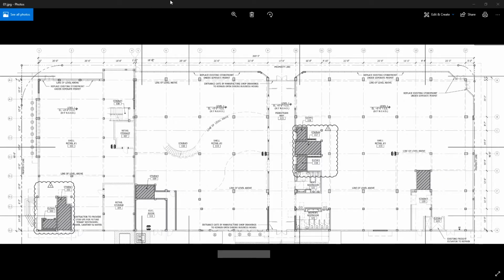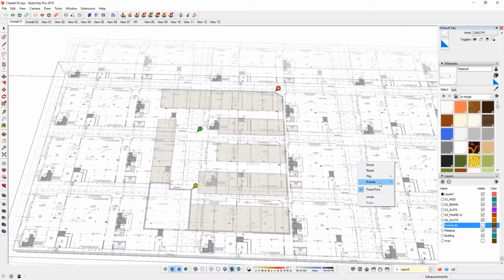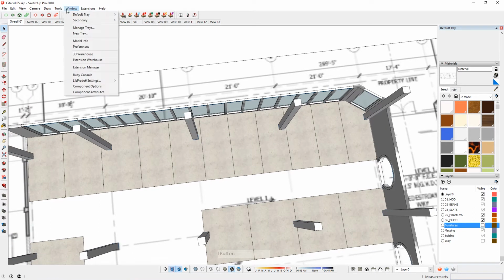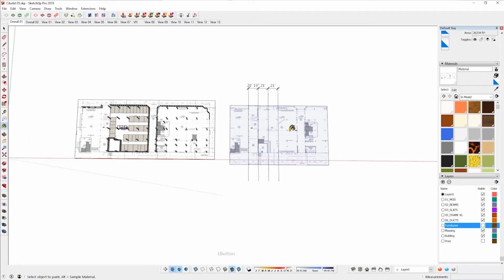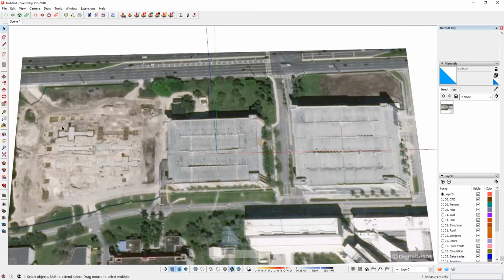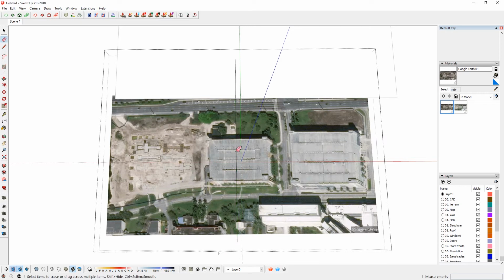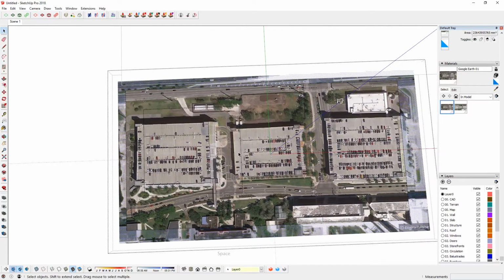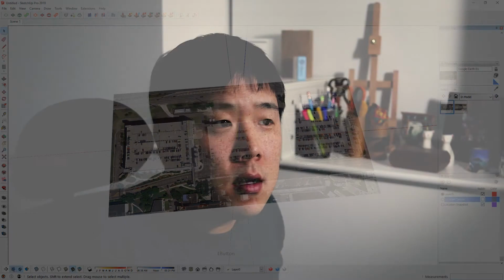How to Import Floor Plan Image and Geo-Locate in SketchUp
SketchUp Tutorials and Guides.

See how you can scale rasterized CAD plans and satellite images onto your model.